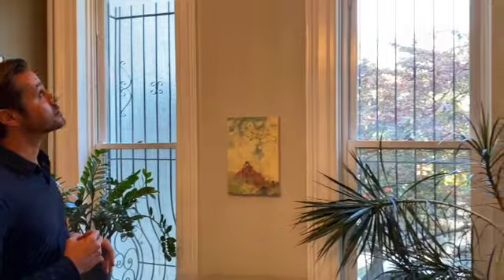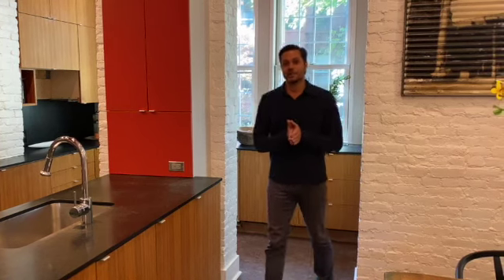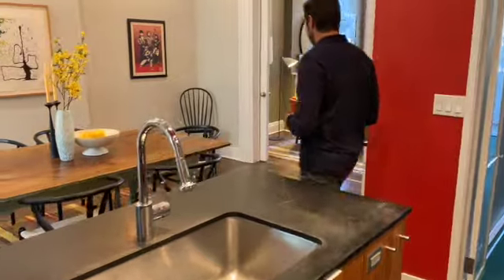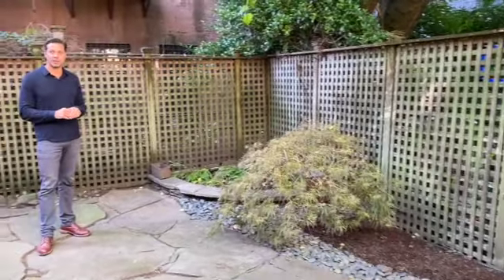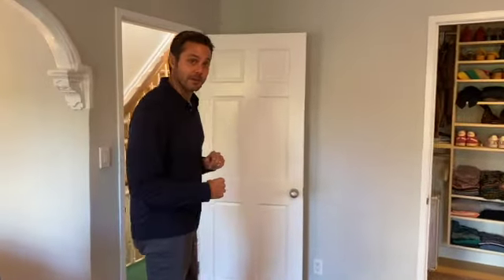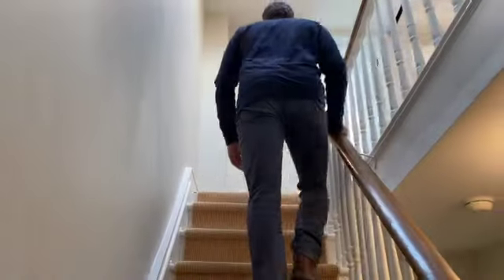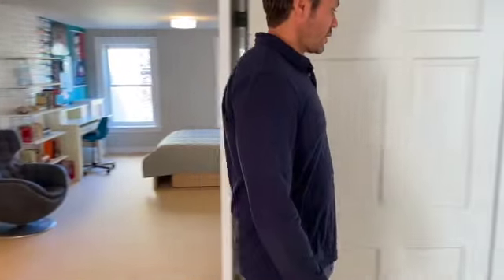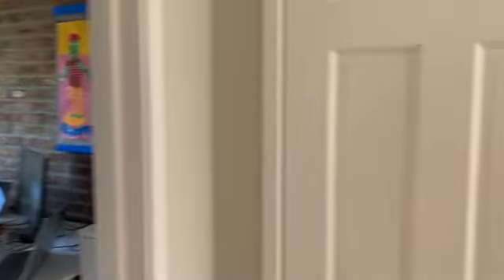Living in Park Slope! 14 Park Place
Stunning Park Slope Townhouse! Beautifully maintained and recently updated, 20-foot wide, two family home in the North Slope. This 4 story brownstone, designed by Ted Porter Architecture, is currently used as a single family home, while maintaining the second kitchen on the garden level for easy conversion back to a two-family, upper-triplex / garden rental configuration. At approximately 3500sqft, this home has an ideal layout, beautiful original details, multiple fireplaces, modern renovations, and updated mechanicals.

The gracious parlor level has 11-foot ceilings, massive street-facing windows, a large living room with a gorgeous period fireplace, spacious dining area, renovated open chef's kitchen with stainless steel appliances, washer/dryer, half bath, and a spacious deck overlooking a landscaped garden. The south facing backyard has been lovingly cared for and features flagstone pavers, planters, and mature trees. The third floor is configured as the primary bedroom suite with a gracious bedroom complete with beautiful, original decorative arch, a large walk-in closet, a well proportioned study facing the garden, and a renovated bathroom with radiant-heat flooring. The top floor, with views of the iconic Williamsburg Savings Bank, has a renovated bathroom, skylights, and a clever, open two-bedroom layout to offer maximum flexibility of space. The garden apartment, with a full bath, kitchen and laundry, is currently used as recreation space but can easily be converted to a rental property or guest unit. The upper triplex maintains access to the unfinished cellar regardless of how the garden unit is used.

14 Park Place is located in the heart of Park Slope near all the fantastic shops, restaurants and cafes that this neighborhood has to offer. Transportation options abound with the Atlantic Terminal just a few blocks away. The beautiful front garden with its white dogwood tree enhances the curb appeal and welcomes you home to this stunning home. This fabulous home won't last!

Sold by Brad Bateman and Jessica Fields of the Bateman Fields Team at Compass.